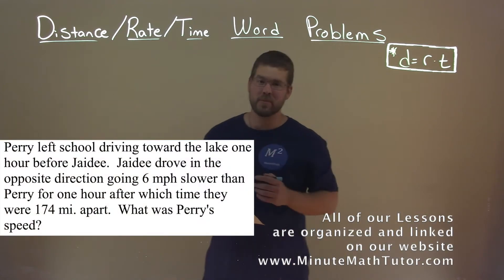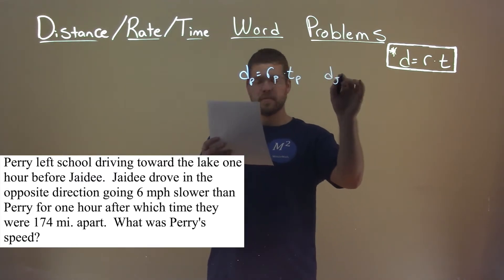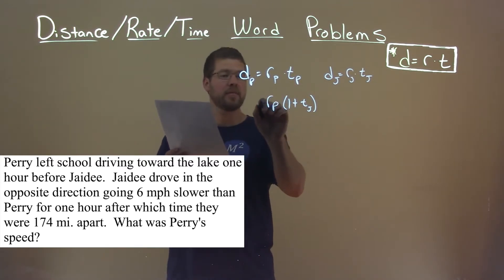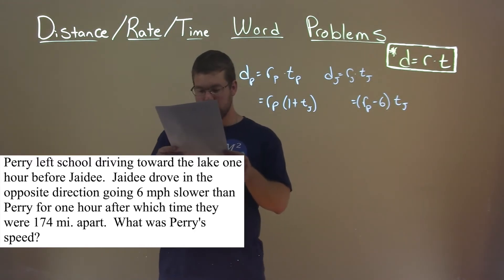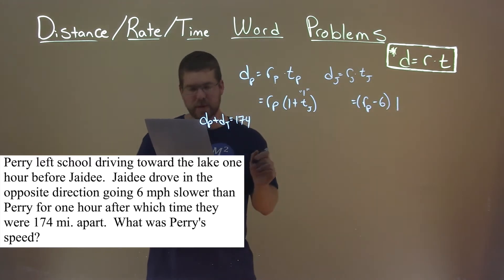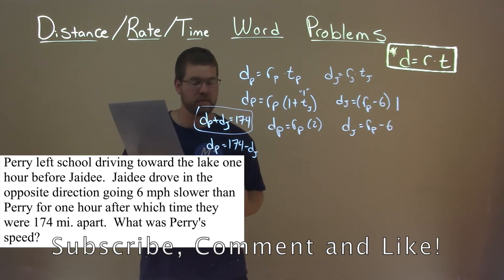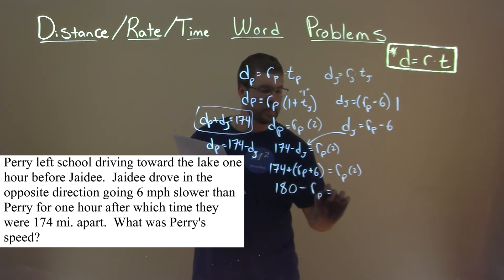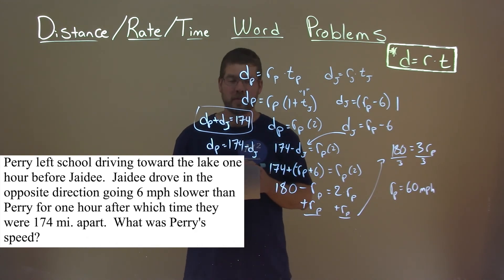Perry left school driving toward the lake one hour before Jaidee. Jaidee drove in the opposite...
Perry left school driving toward the lake one hour before Jaidee. Jaidee drove in the opposite direction going 6 mph slower than Perry for one hour after which time they were 174 mi. apart. What was Perry's speed? We solve a Distance/Rate/Time Word Problem with this free online math video lesson on Distance/Rate/Time Word Problems. This video uses algebra to create equations from a real Distance/Rate/Time Word Problem example and shows you how to solve this problem. We show you how to solve a Distance/Rate/Time Word Problem using the formula d=r*t (distance=rate*time).